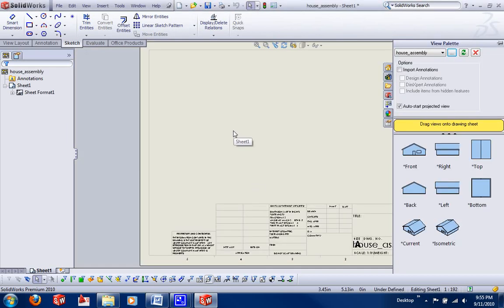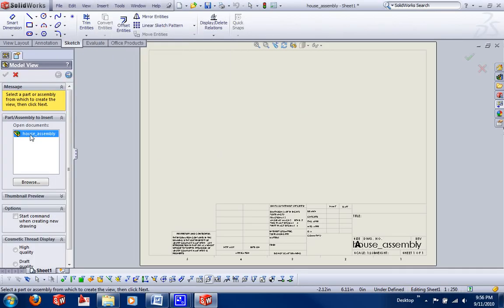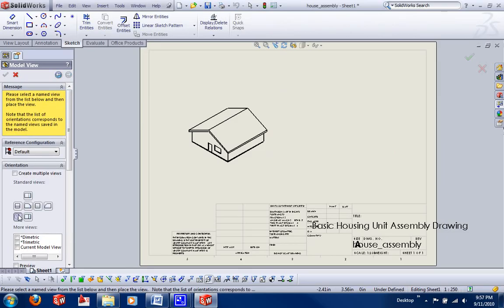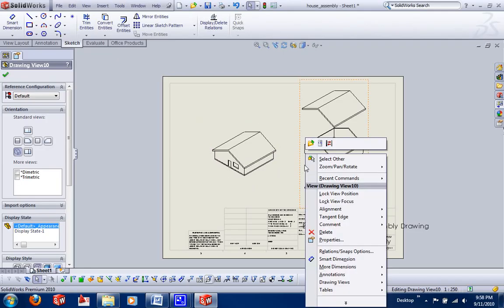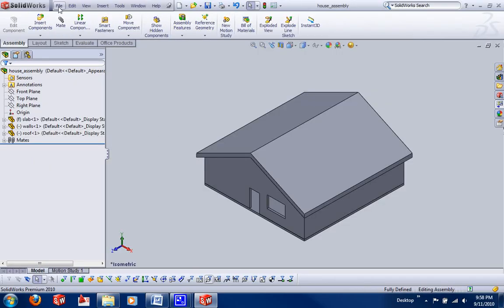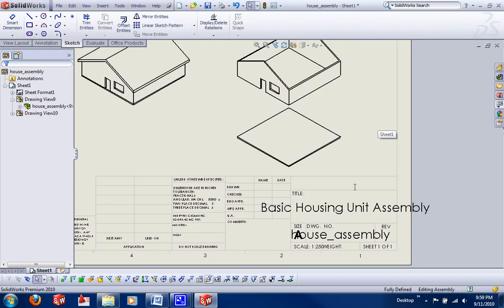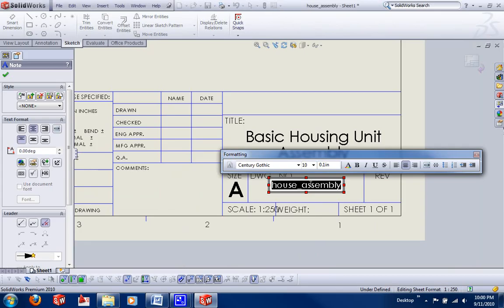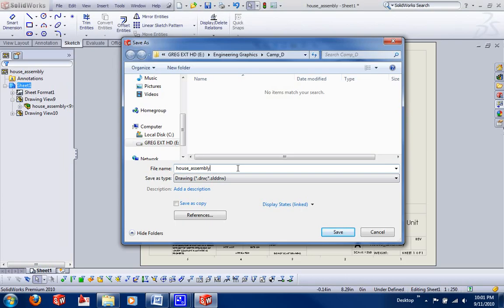house assembly drawing